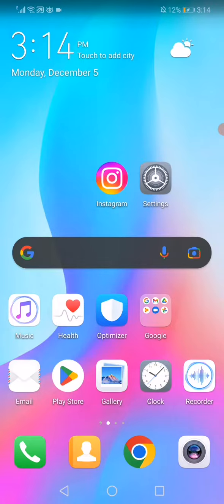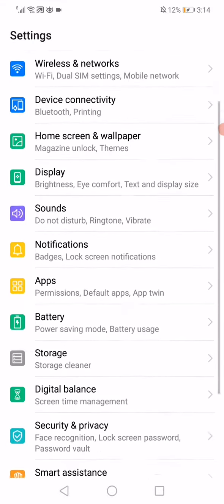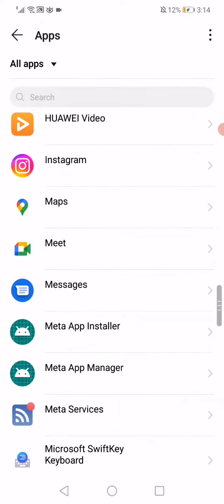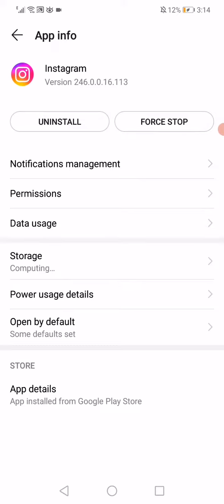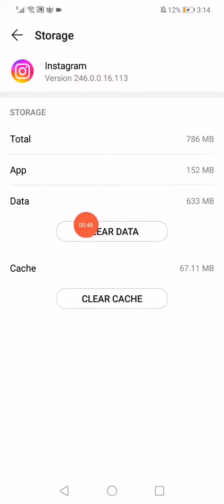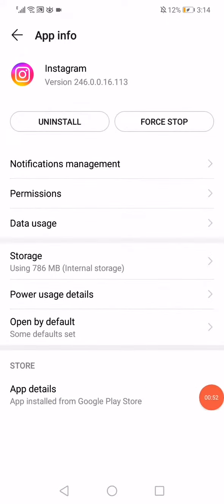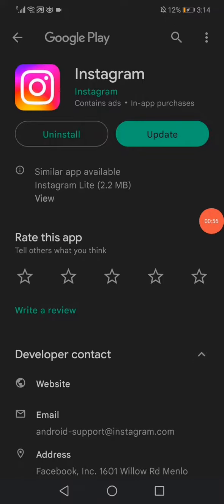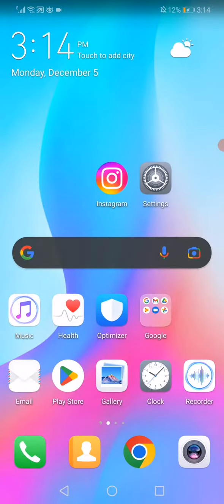Can’t Change Profile Picture on Instagram (Solved)